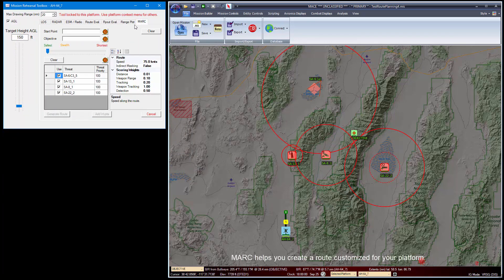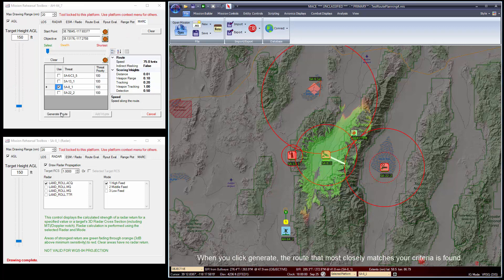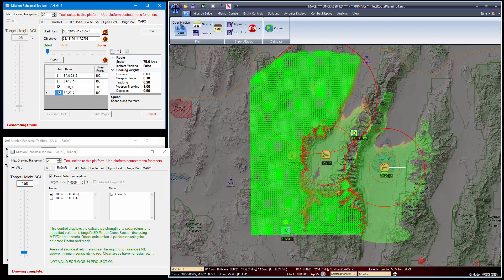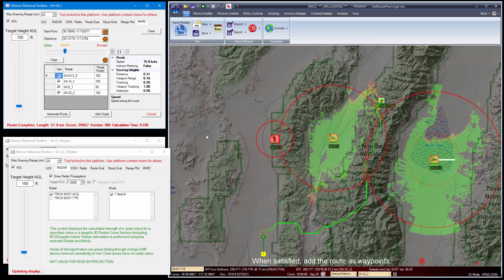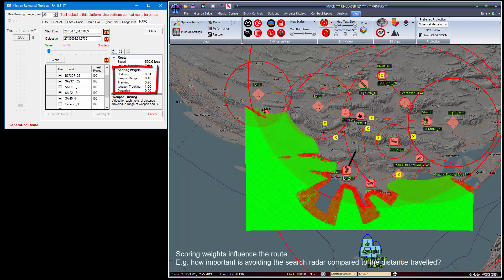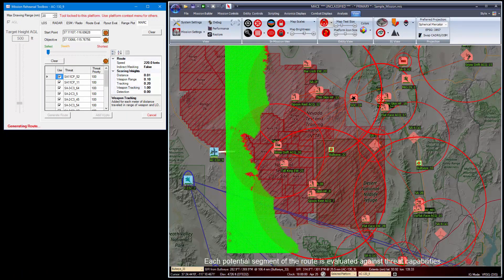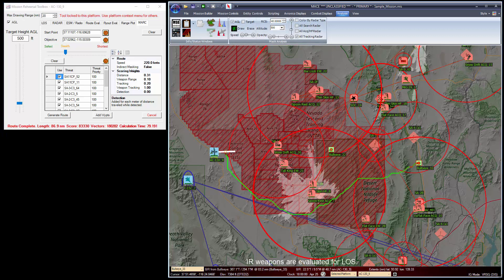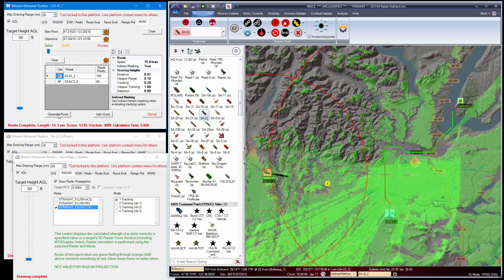MARC - MACE Assisted Route Creation (Dec 2023)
MARC - MACE Assisted Route Creation - is the latest capability added to MACE's Mission Rehearsal Tool (MRT), a MACE-EW plug-in designed to enhance the combat aviator's mission planning and mission rehearsal capabilities.